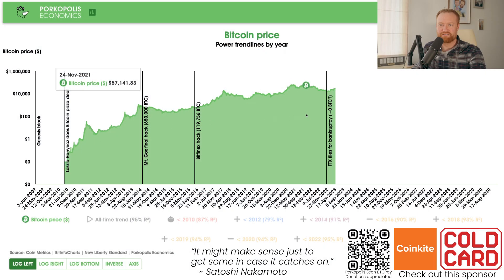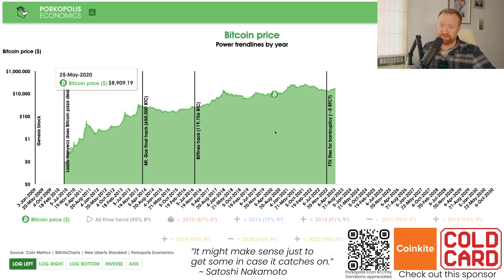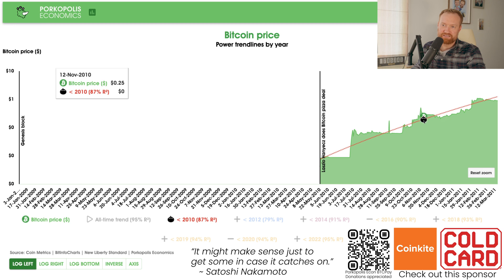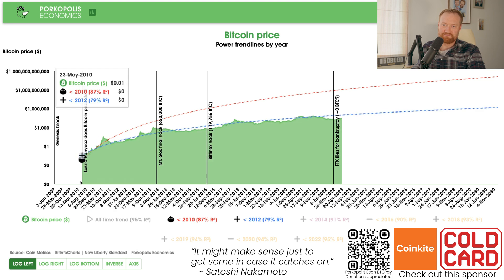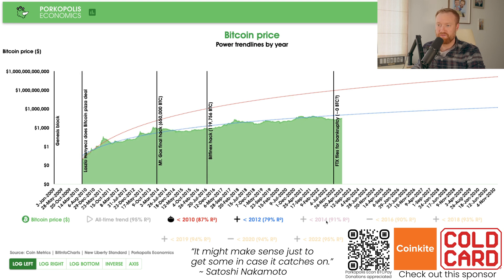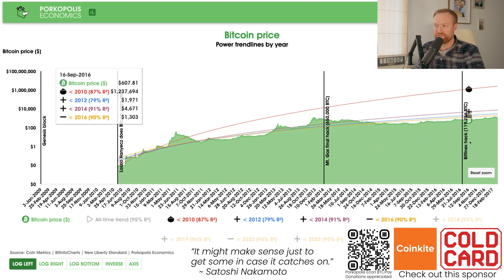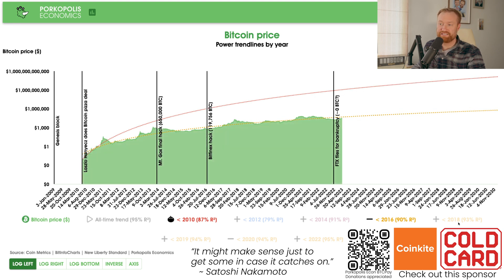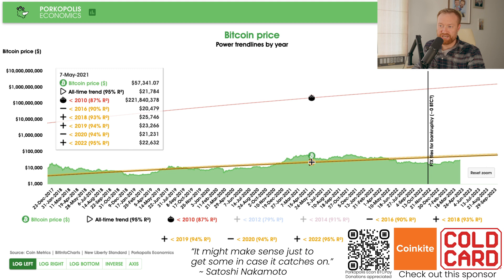PE57: Those sweet POWER trendlines on bitcoin price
This is the fifty-seventh video installment from Porkopolis Economics, covering macro and money, from the creator of the Crypto Voices podcast.

Contents
00:00 Intro
00:20 Log scale
01:20 Best BTC-fitting trend is power trendline
02:20 2010 power trendline
05:20 2012 power trendline
06:10 2014 power trendline
07:30 2016 power trendline
09:45 2018, 2019, 2020, 2022 & all-time trendlines
10:40 What do these good-fitting trends tell us about today?
12:04 What about projecting to 2030?

Here we look at the best fitting trendlines across Bitcoin's USD-pricing data; from 2010, all the way until 2022, as well as all-time trendline (until 13 April 2023).

All-time trend coefficients:
y = a * x ^ b
y = y-intercept * x ^ slope
y = 7.23E-18 * x ^ 588%

Show content is not investment or financial advice in any way.